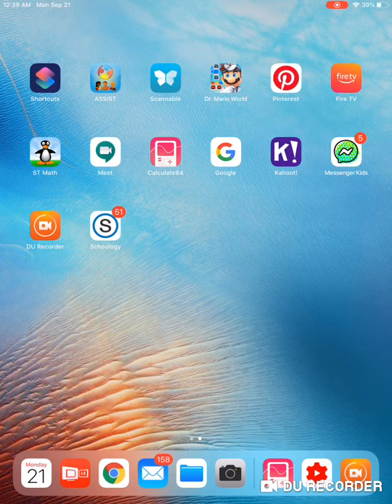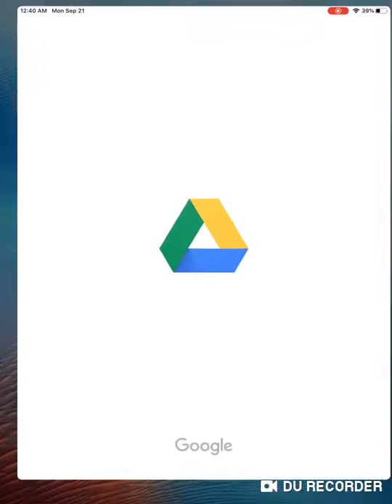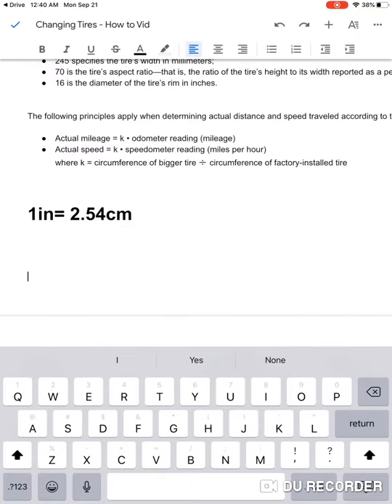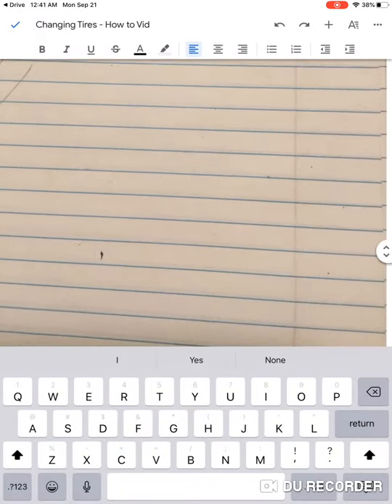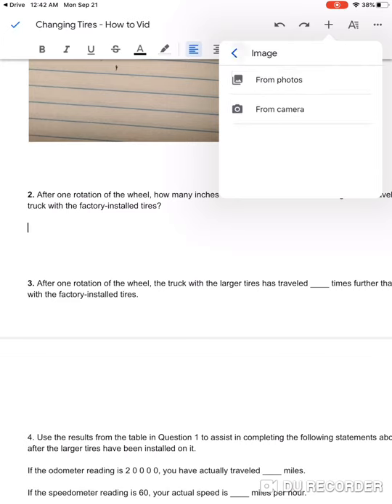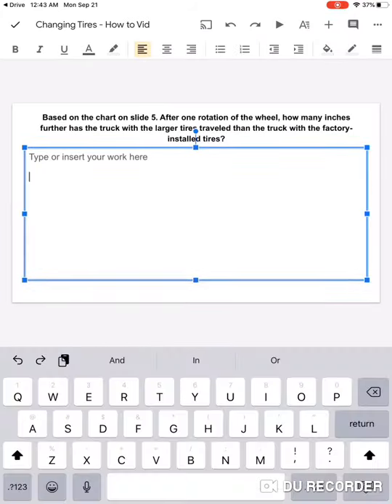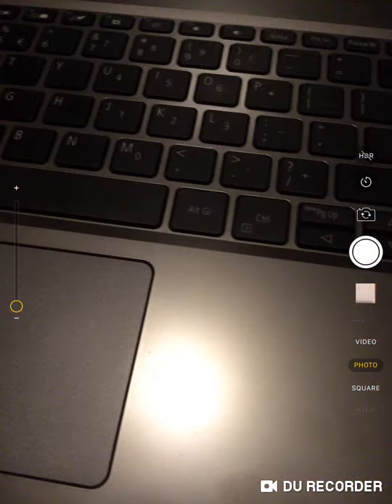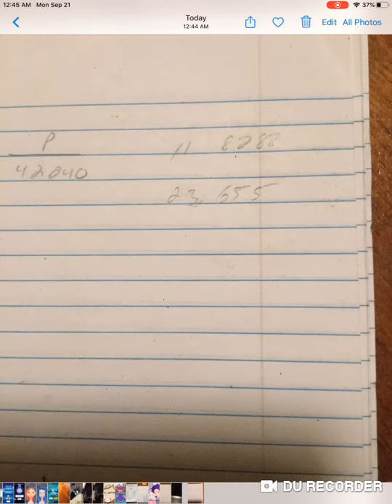How to Insert an Image to a Google Doc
AQR